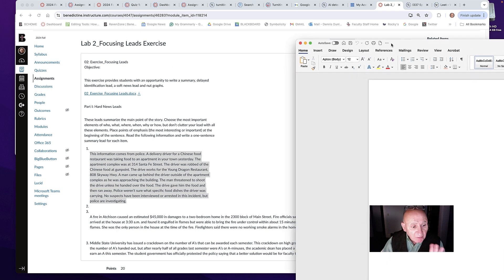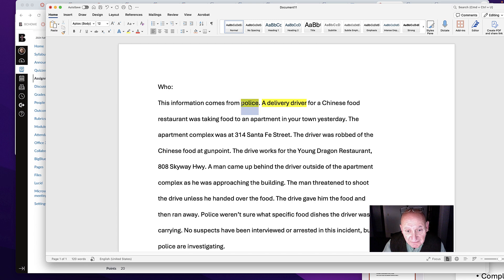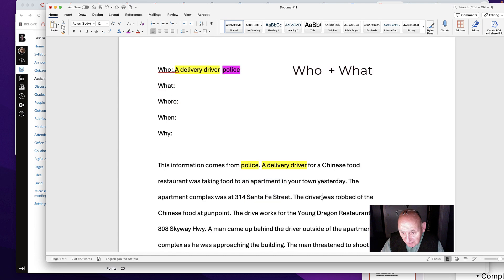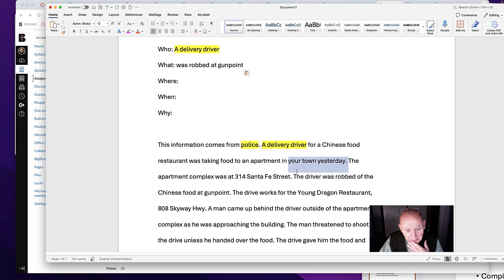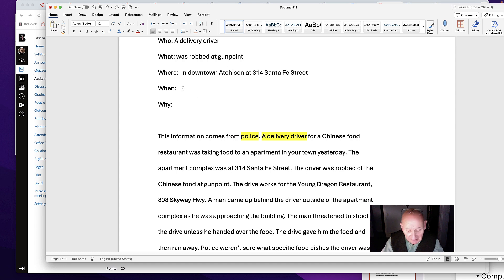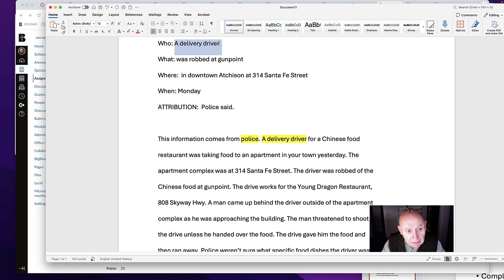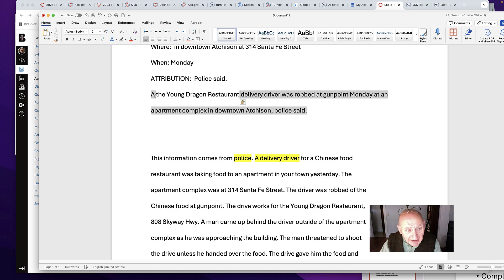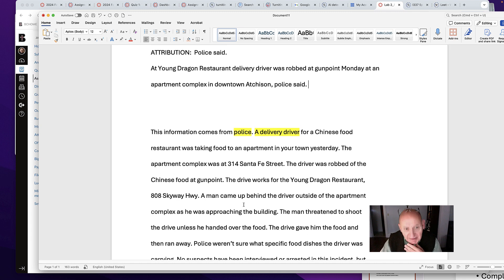Finding the Focus in Writing News Leads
This video is created for the Media Writing I class. In the video I discuss how to find the focus and writing a basic news lead.